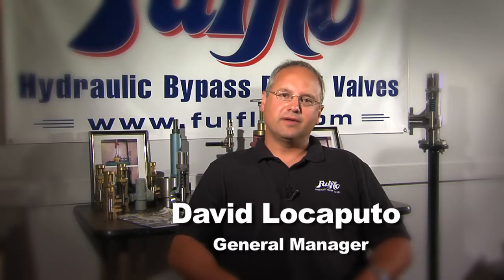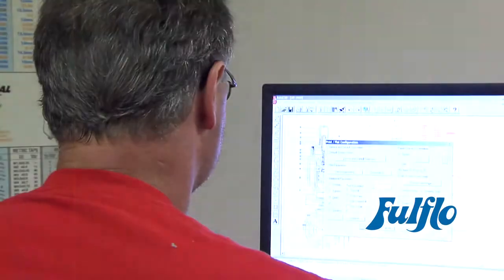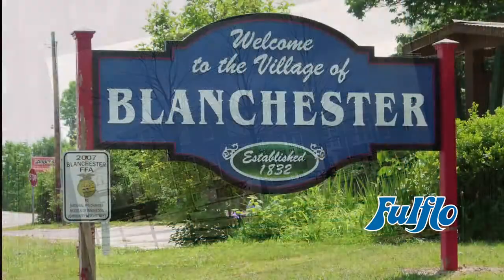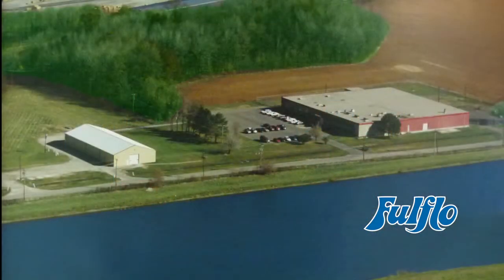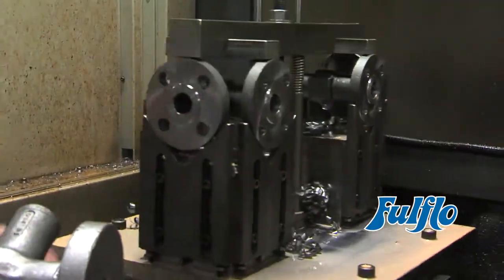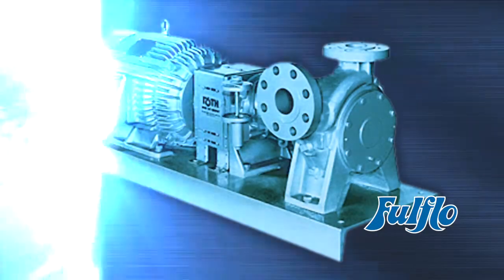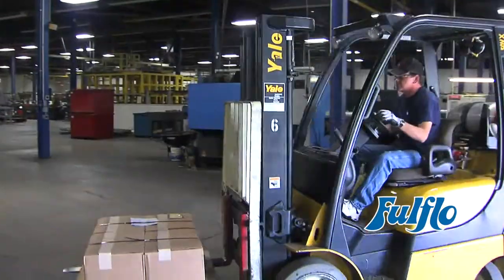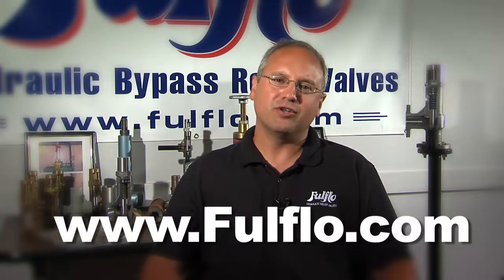FulFlo Final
Valve anniversary